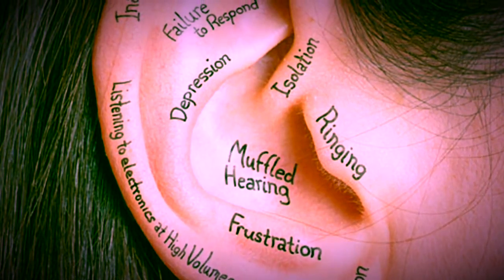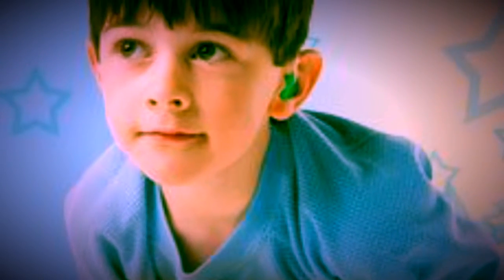Hearing Impairments Kelsey & Steph